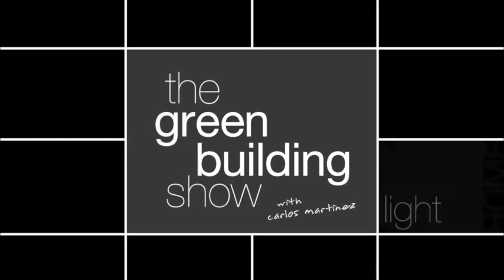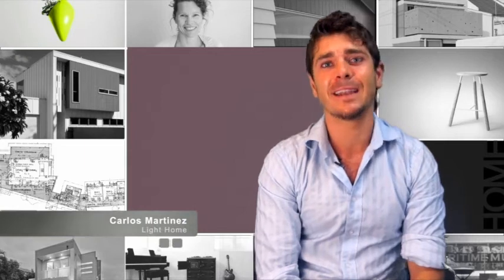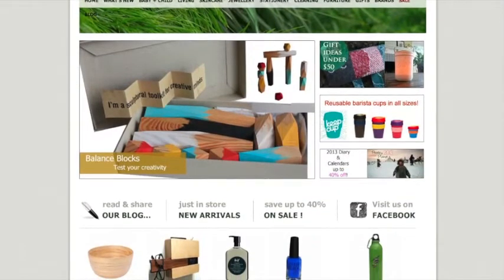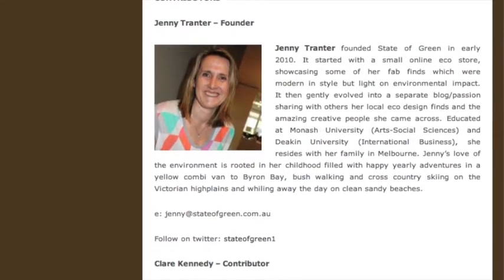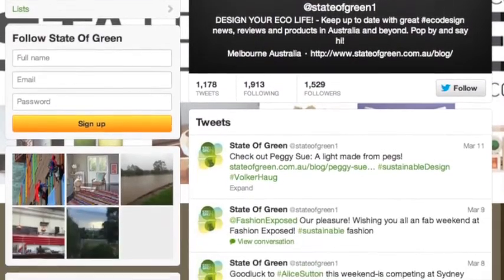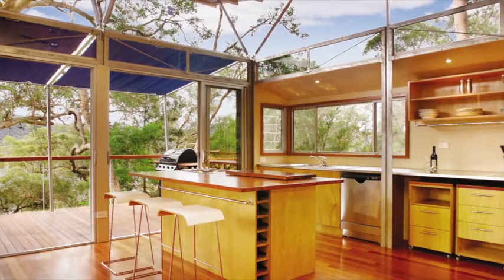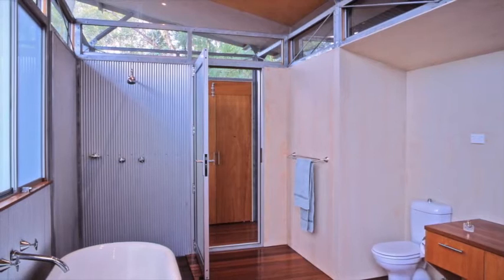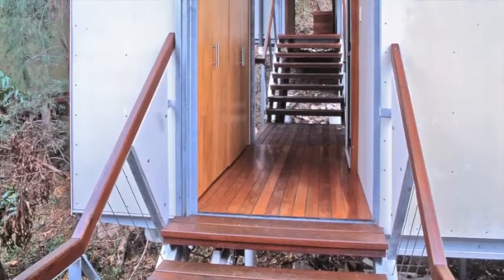Green Building Show EP 25 -- How do I design for a cyclone?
This week on the Green Building Show we continue our Disaster Design Series, and tackle the fundamentals of cyclone design.

Carlos Martinez sits down with Paheer Paheerathan, director of Sydney's SPAD Consulting Engineers who explains the fundamentals of good cyclone design.

In Australian Style we take a look at another remote wonder: Light Home Design Ambassador Clinton Cole brings us a standout piece of architecture by Sue Harper Architects, described as a new take on the traditional prefab, in an isolated island setting.

In What's Hot we hear from Light Home's Mark Jones who critiques another Hot Design Blog.

And later in this episode, we tap the expertise of James Hardie's technical support officer Rhyss Labo to help us answer a viewer's question.